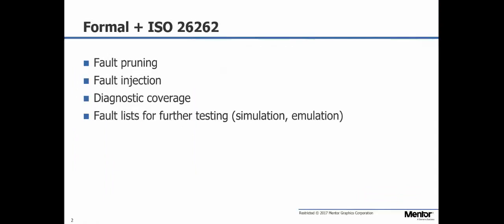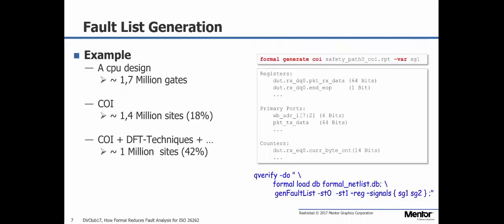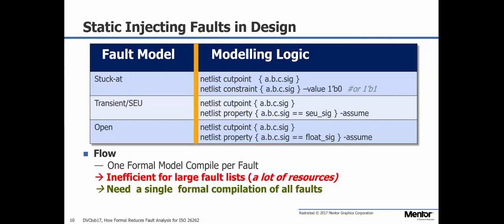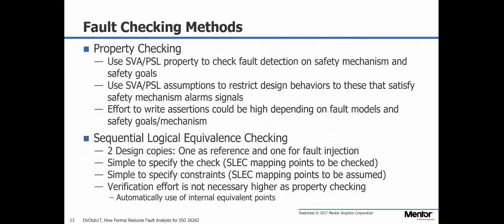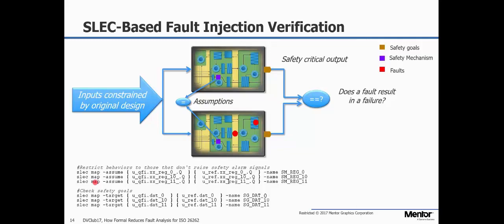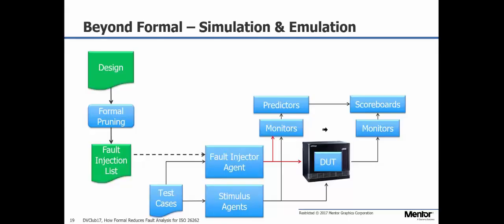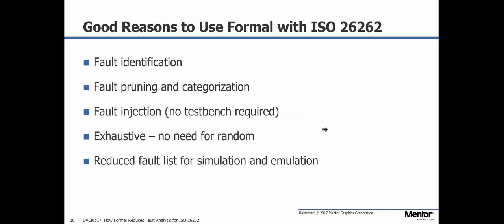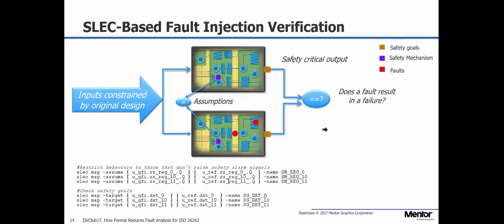How Formal Reduces Fault Analysis for ISO 26262 Safety Verification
Speaker : Abdel Ayari
Recorded at : DVClub Europe Conference 2017
Date : 28th November 2017